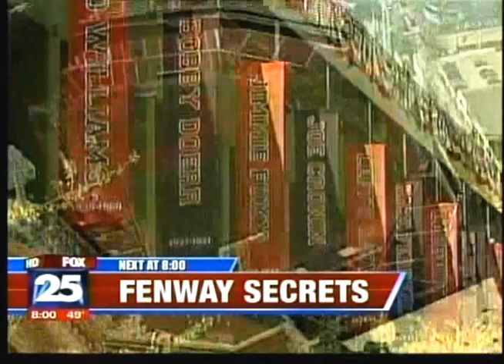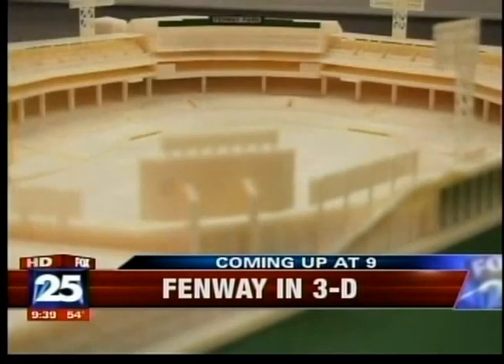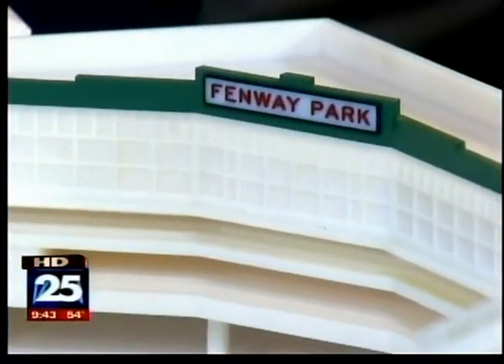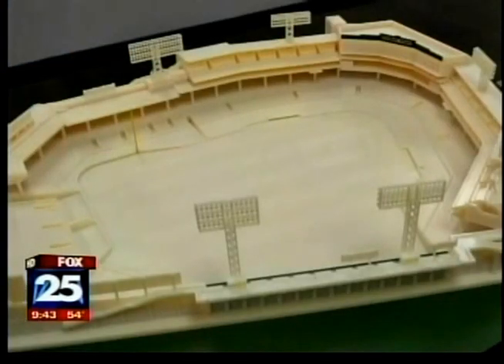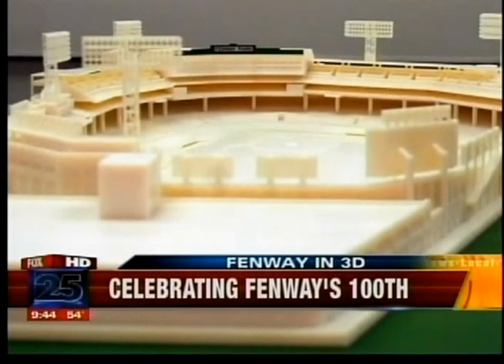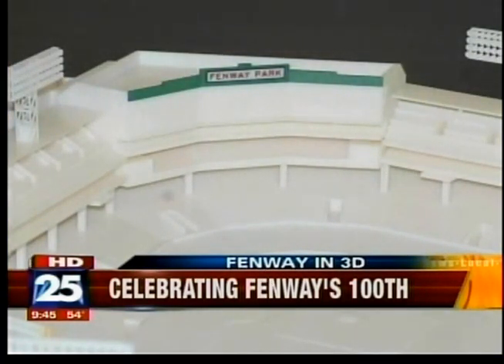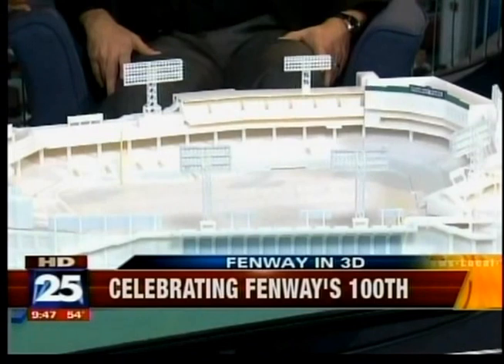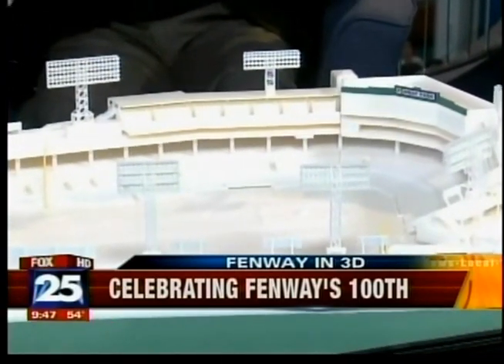Objet 3D Printer Recreates Fenway Park on Fox News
This 3D printed model of Fenway Park was created on an Objet Connex500 3D printer and featured on Fox Morning News to celebrate the 100th anniversary of Fenway Park. The 3D printed model was created by successively laying down 16 micron layers of resin until the final part is built up into its final form. Each of the 40 seperate 3D printed pieces were then assembled. The final model weighs in at 105 pounds and is over three feet long.